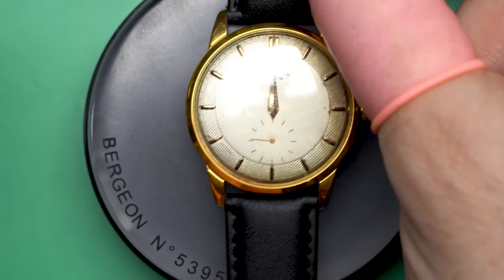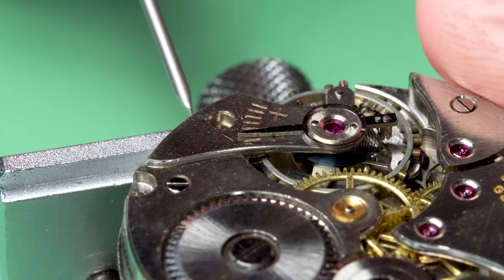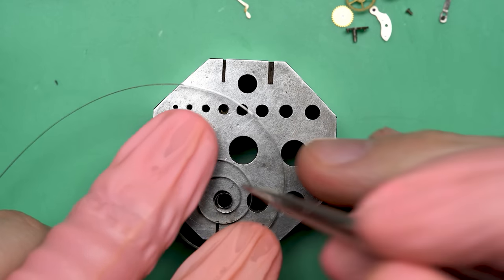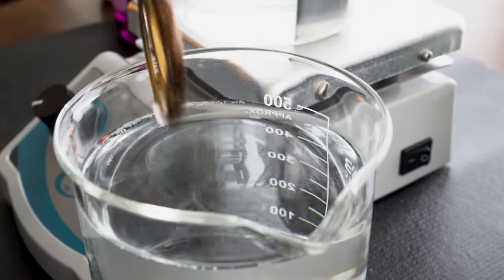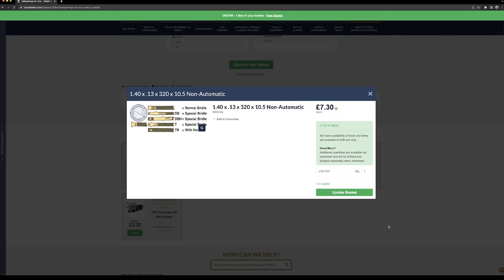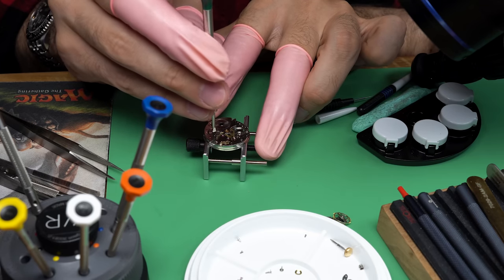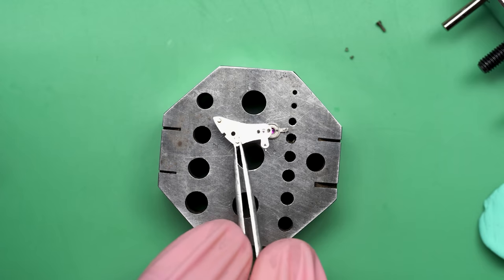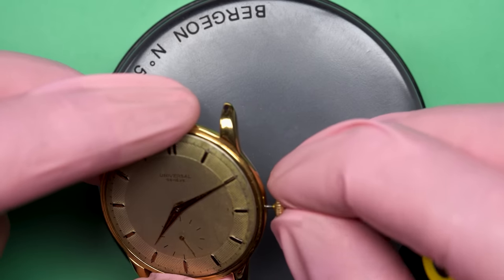Here's My First Attempt at Gold Plating During a Vintage Watch Restoration!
Marshall picks up a lovely Universal Genève gold dress watch from eBay that has a few issues. The plating has deteriorated, the crystal is cracked, and the movement is running but not very well. Otherwise it's great! Come along for the ride as Marshall takes on another restoration here on Wristwatch Revival!